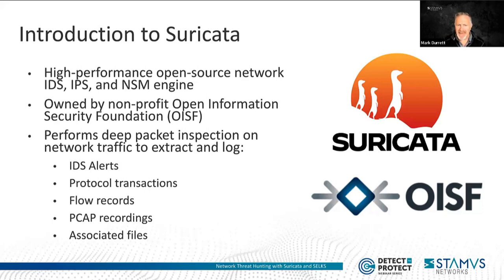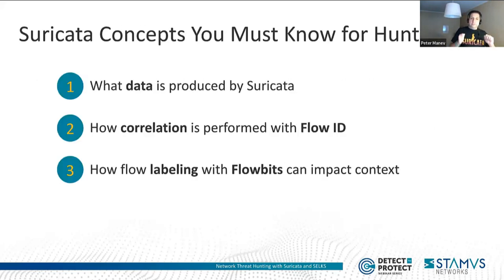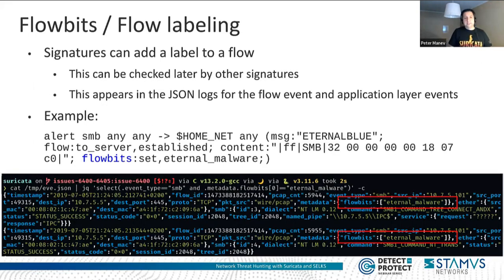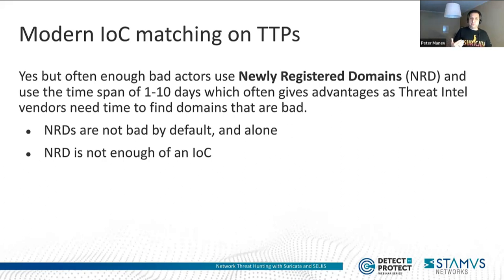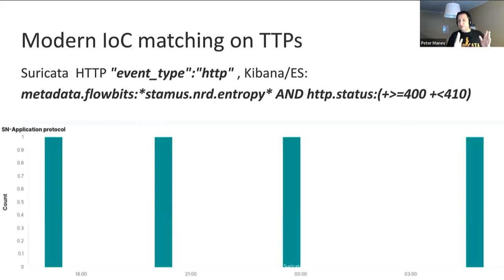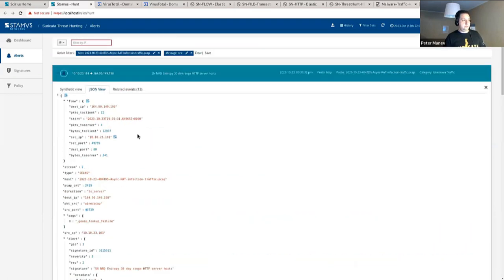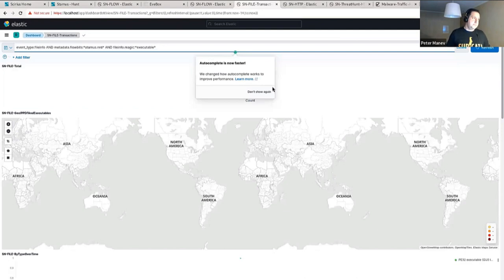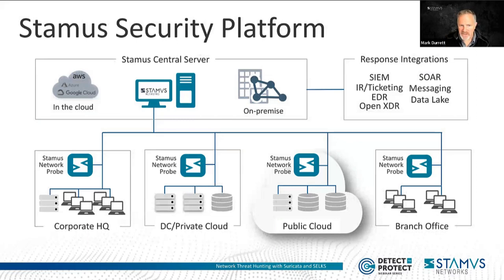WEBINAR: Network Threat Hunting with Suricata and SELKS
NOTE: this webinar was recorded live on 26-October-2023

Featuring Stamus Networks Co-founder and Chief Strategy Officer, Peter Manev and CMO, D. Mark Durrett, this “Detect to Protect” webinar shares insights on network threat hunting with Suricata and SELKS

Webinar Description
Most cyber defenders understand that the network is used by modern threat actors for delivering malware to initially compromise an environment. But you may not realize that it is also used for installing additional tools, moving laterally within an environment, exfiltrating data, and facilitating remote command and control. All of this activity can be observed from the network, as it plays a crucial role in the overall security monitoring for many forward thinking organizations.

In this introductory webinar we’ll explore how you can use SELKS, a free, open-source, and turn-key Suricata network-based threat detection and security monitoring tool,  to hunt in the data generated by its built-in Suricata sensor to gain visibility into threats and suspicious activity, allowing you to resolve incidents quickly and accurately before they can cause damage to your organization.

SELKS is a versatile system that can be deployed on most Linux systems, including Debian, Fedora, CentOS, RedHat, and Ubuntu. It is the perfect solution for small organizations, the home network defender looking for a capable and effective IDS and NSM system, security educators, or security practitioners looking to experiment with Suricata and the data it produces.

During this webinar, we’ll briefly introduce Suricata, and then dive right into how you can use SELKS to hunt for threats and suspicious activity in your Suricata network data.

Viewers will learn how to use SELKS to:

-Uncover hidden threats by hunting for malware and APTs
-Discover unauthorized activity happening in their organization
-Triage and prioritize alerts, protocol transactions, and flow data

Learn more about Suricata, SELKS, and network threat hunting from the following resources and blog articles from Stamus Networks